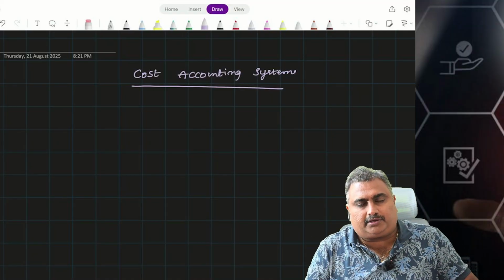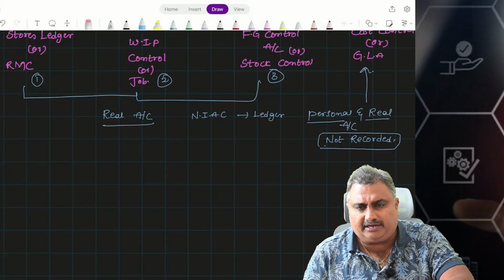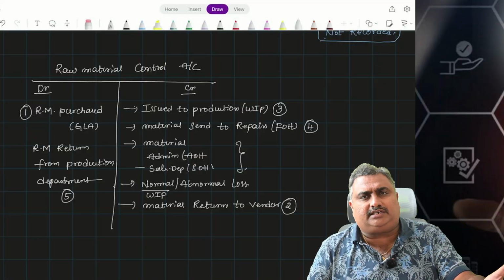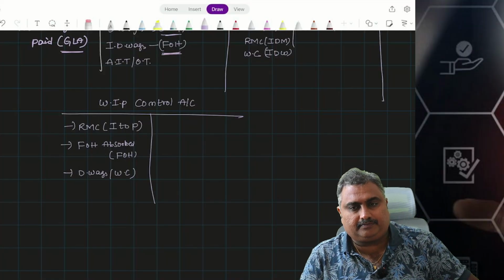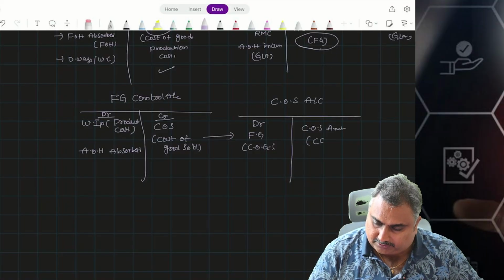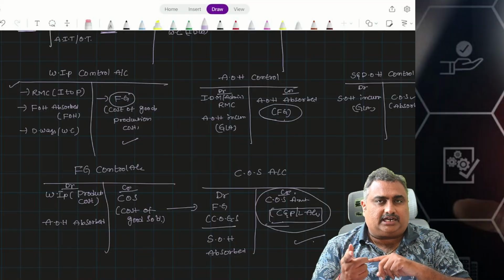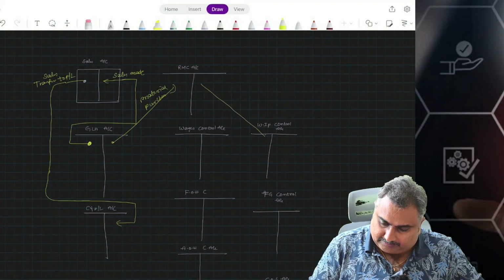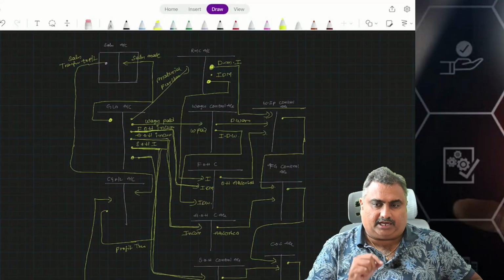NON integrated accounting system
Non-Integrated Accounting System | Cost accounting

In this video, we will discuss the concept of Non-Integrated Accounting System, a crucial topic for CA & CMA Inter students. You will learn:
✅ Meaning of Non-Integrated (Cost & Financial Accounts maintained separately)
✅ Features and Characteristics
✅ Advantages & Limitations
✅ Difference between Integrated and Non-Integrated System
✅ Practical relevance in Cost Accounting

This session will help you build a strong foundation for Cost Accounting & Financial Accounting in your exams. Perfect for CA, CMA, CS students preparing for their professional journey.